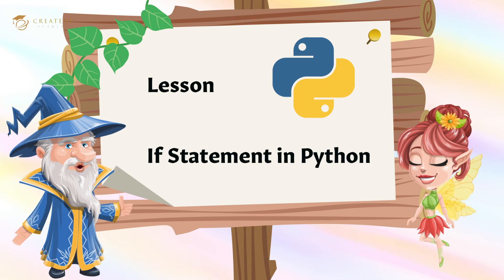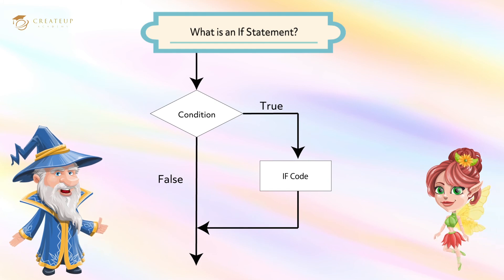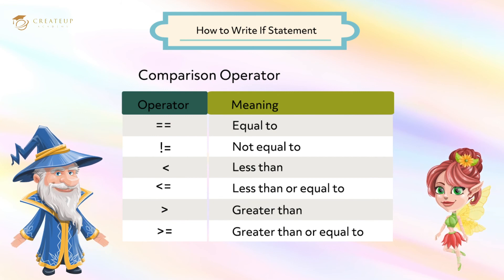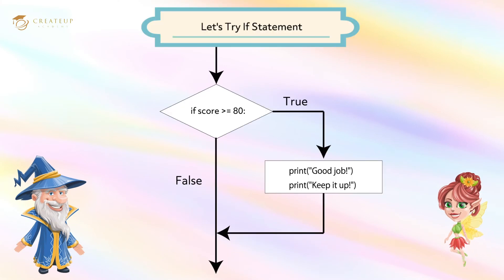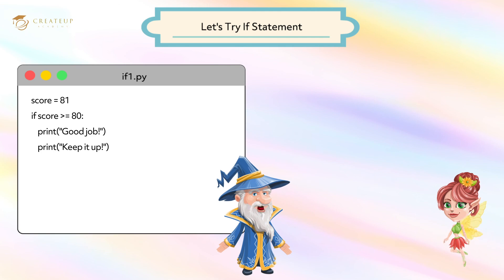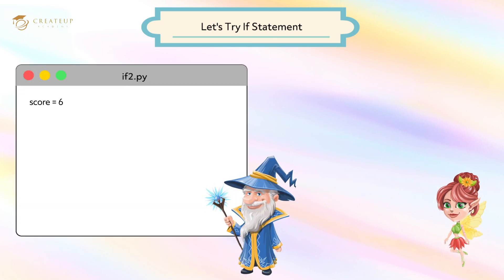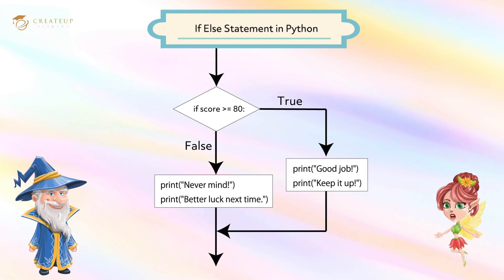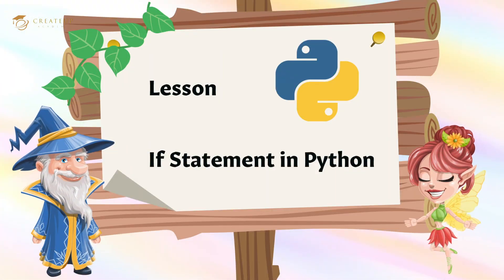#10 Python Playground: If Statement | Computer Programming & Coding for Kids & Beginners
Magic10

10-0

10-1

Emma
Hi, Liam!

Liam
Hi, Emma!

Emma
I am not always able to make decisions.
Can I ask Python to make a decision?

Liam
Sure!
Python is very good at making decisions.

Emma
How do we let Python make the decision?

Liam
If you want Python to make a decision, you can use an if statement.

Emma
What is if statement?

Liam
In the if statement, processing is performed if the conditions are met.

Emma
So Python is always able to make a clear decision.

Liam
Exactly!
So let's create a program with an if statement and let Python decide for us!

Emma
I'm looking forward to that.

10-2

Liam
How to Write If Statement

Liam
If statement is divided into two parts: the conditional part and the process part to be performed when it is true.

Emma
Python will determine if that condition is met.

Liam
That’s right.

Emma
How do we write a conditional expression?

Liam
For conditional expressions, we use the comparison operators.

Emma
What are comparison operators?

Liam
Comparison operators in python, also called python relational operator, compares the values of two operands and returns True or False based on whether the condition is met.

Emma
How many comparison operators are there?

Liam
There are six types of comparison operators: equal to, not equal to, less than, less than or equal to, greater than, greater than or equal to.

10-3

Liam
Let's Try If Statement

Liam
Let's make a program that displays "Good job!” and “Keep it up!” when the score is 80 points or more.

Emma
Sounds interesting!

Liam
Open a new file in IDLE and write the code like this

Emma
Do we need an indentation at the beginning of the line below the conditional expression?

Liam
Yes, indentation is necessary.
The same indented area will be a single block.
To indent, put a "tab" or four spaces at the beginning of the line.
However, if you are typing in IDLE, a tab is automatically entered and indented.
When the block is finished and you no longer need the indentation, delete the "tab" yourself.

Emma
I found that I needed to indent to create a single block that does the same process.

Liam
OK!
Save and run this program.

Emma
The score was over 80, so the process was run.
What happens if the score is lower than 80?

Emma
Since the score was lower than 80, it was not processed.

10-4

Liam
If Else Statement in Python

Emma
How can I write a process when the conditions are not met?

Liam
In that case, lets’s use the if else statement.
Let's make a program that displays ”Never mind!” "Better luck next time." when the score is lower than 80 points.

Emma
So if I score lower than 80, the python encourages me.

Liam
That’s right.

Emma
Python encouraged me because my score was below 80 points.

10-5

Emma
In this lesson, we learned about If statement and if else statement in Python,.

Liam
Well done!